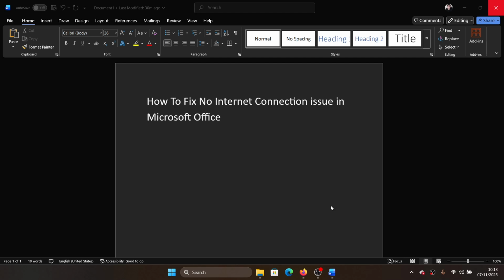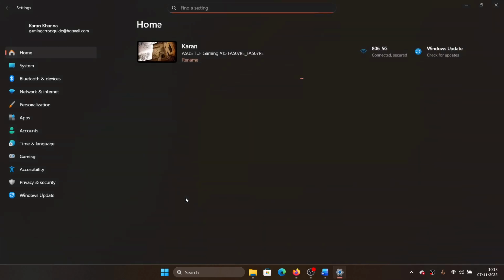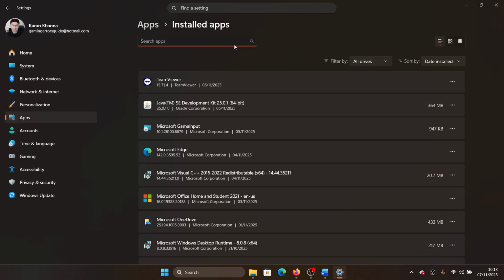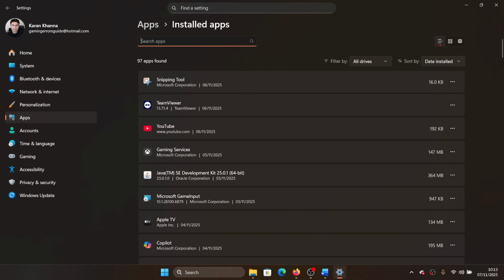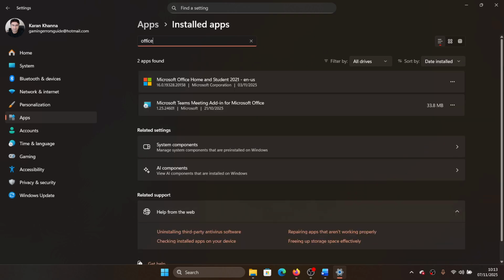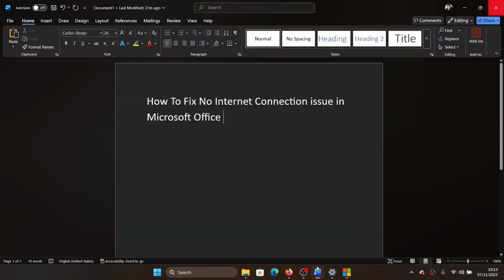How To Fix No Internet Connection issue in Microsoft Office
Video Title : How To Fix No Internet Connection issue in Microsoft Office

If you wish To Fix No Internet Connection issue in Microsoft Office then please watch this video.